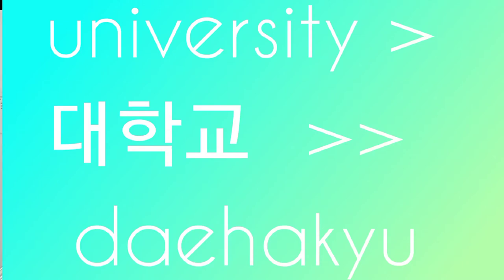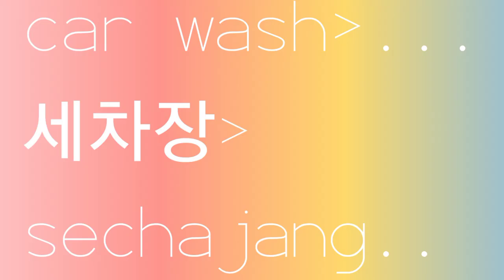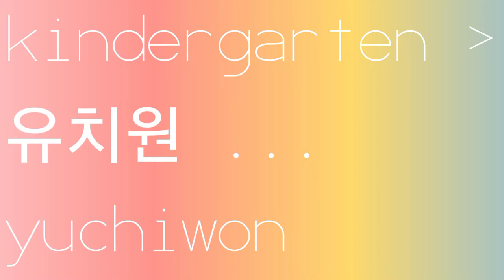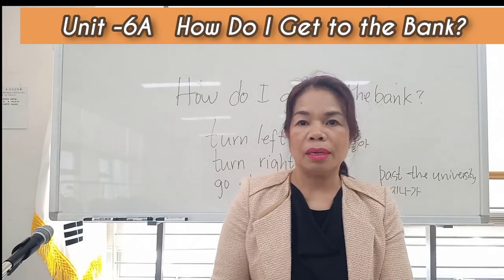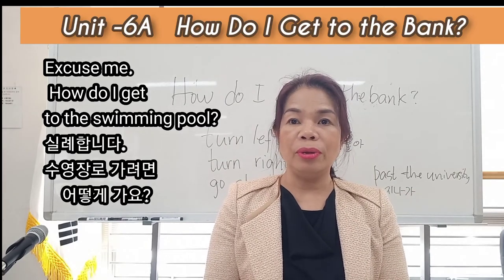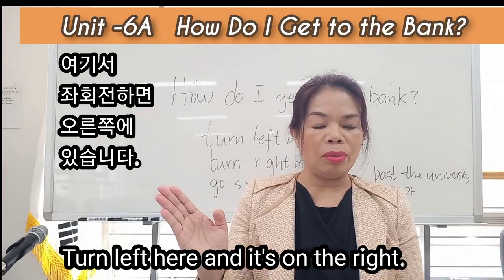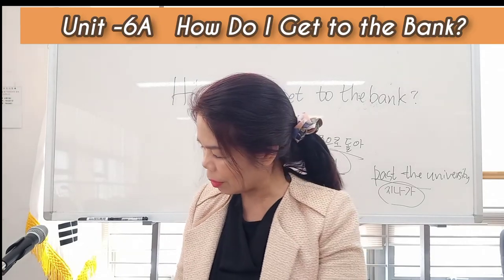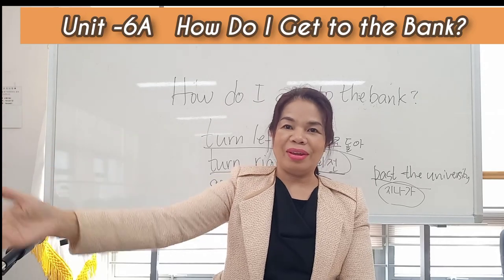생활영어회화 Unit-6A Where's the Bank?은행은 어디에 있습니까?